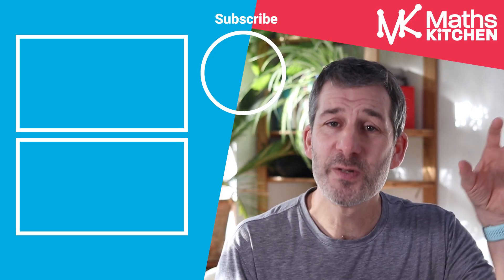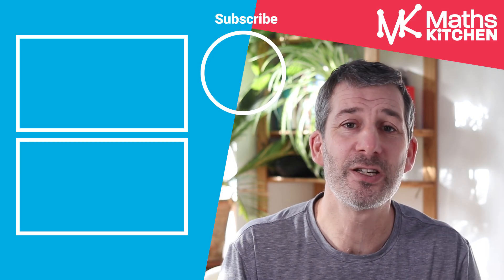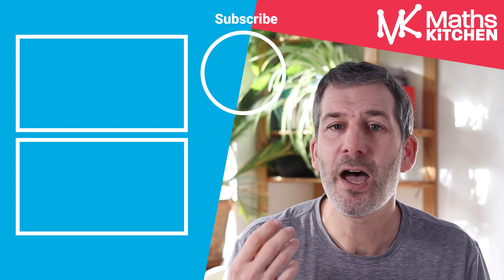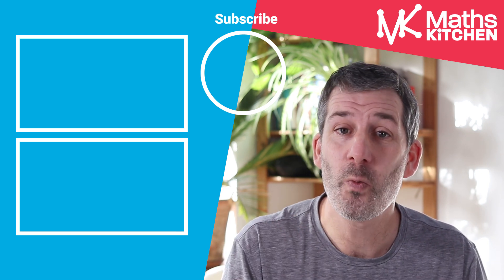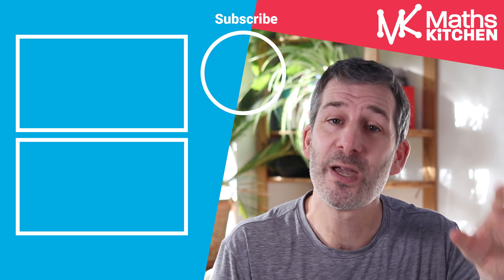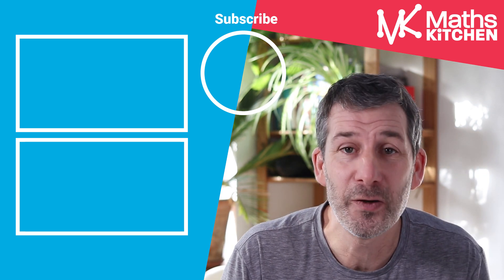20 Ways to succeed in GCSE Maths (Part 1 - Introduction). Maths GCSE Revision Foundation & Higher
This is the introduction to what I think will be a really exciting and useful series for you if you are taking your Maths GCSE this year. It will help you with everything you need to get in control of your revision whether you're taking the Foundation paper or the Higher. I will be uploading a new video each week looking at all the different areas that will help you succeed in your Maths exam in June.